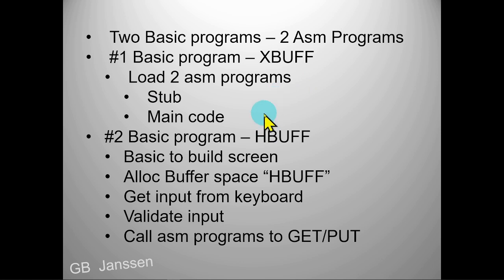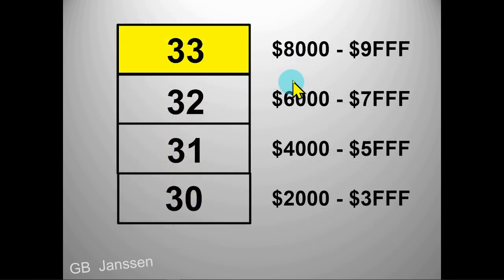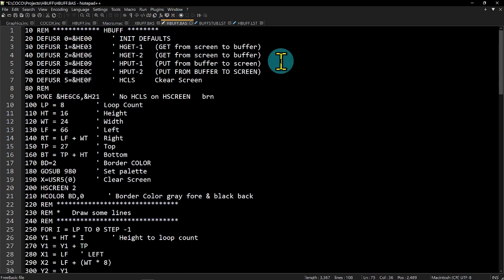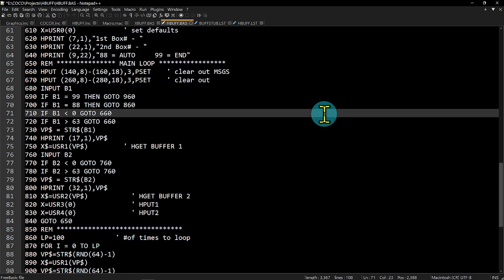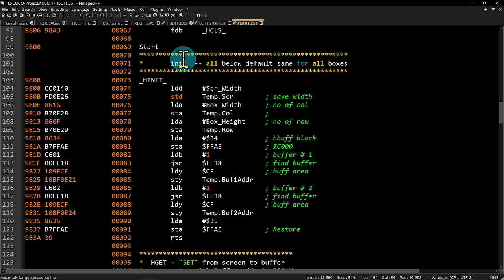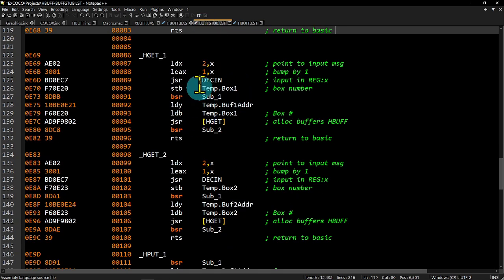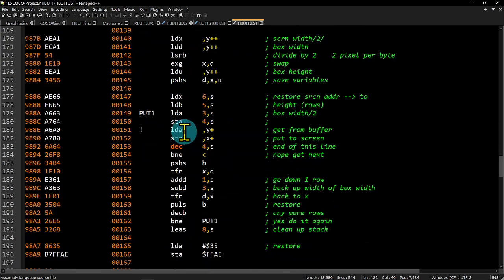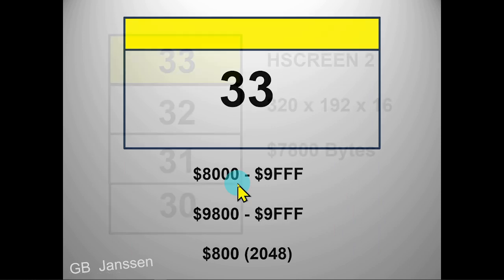COCO 6809asm 025 - Lesson 14 part 2 - using 512k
COCO III - concept on how to use 512k with Basic/ASM programs
Part 2 we will code using concept described in Part 1